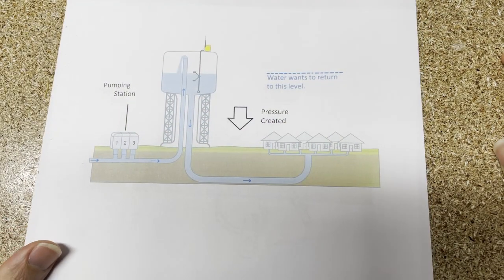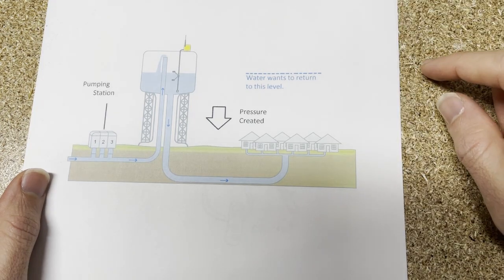Voltage and Current Fluke Fridays Episode 85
What is Voltage/Current in basic terms.